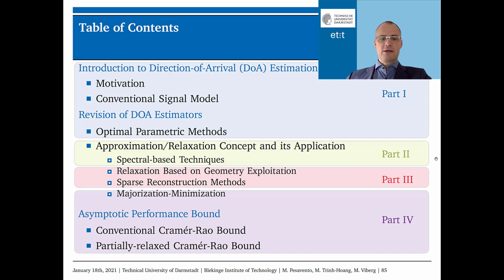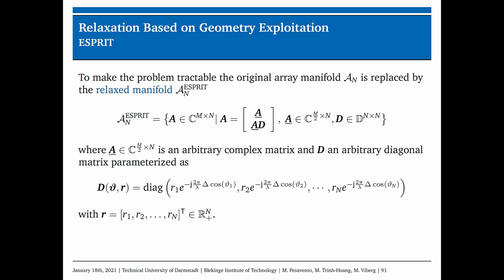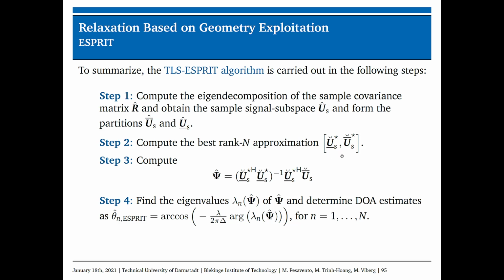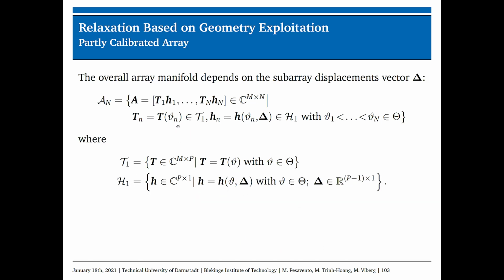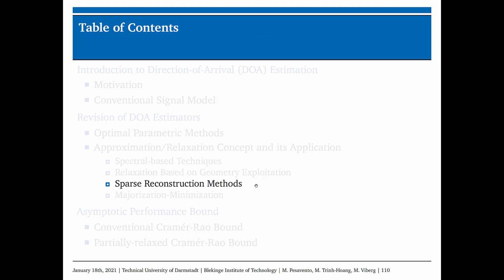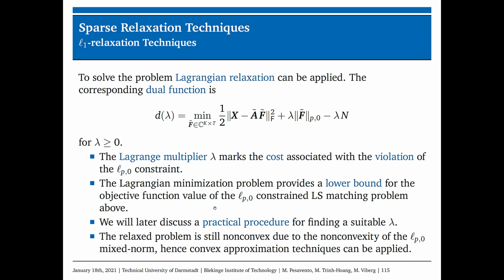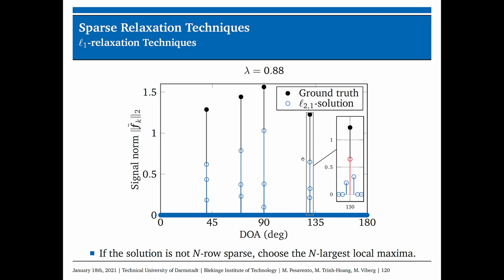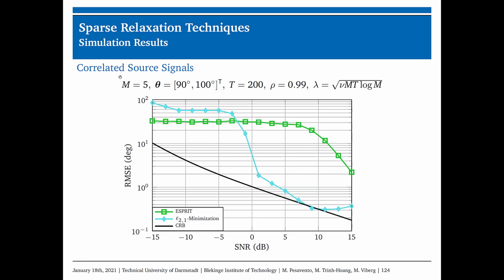EUSIPCO 2020 Tutorial 5-3: Four decades of array signal processing research: (...)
T5 - Title: Four decades of array signal processing research: an optimization relaxation technique perspective

Presenters: Marius Pesavento (TU Darmstadt), Minh Trinh-Hoang (TU Darmstadt), Mats Viberg (Blekinge Institute of Technology)

Abstract: In our community, we currently witness that sensor array processing, more specifically direction-of- arrival (DoA) estimation, receives new momentum due to the emergence of new applications such as automotive radar, drone localization, parametric channel estimation in Massive MIMO. This development is further inspired by the emergence of new powerful and affordable multiantenna hardware platforms. Today, we are looking back at a history of more than four decades of super resolution DoA estimation techniques, starting from the early parametric methods such as the computationally expensive maximum likelihood (ML) techniques to the early subspace based techniques such as Pisarenko, MUSIC, ESPRIT, and MODE.

In this tutorial, we provide a consistent overview of developments in four decades of sensor array processing techniques for DoA estimation, ranging from traditional super resolution techniques to modern sparse optimization based DoA estimation techniques. In our overview, we take a modern optimization based view and retell the story of sensor array processing from the relaxation technique perspective. We will show, from our perspective, that constrained optimization problem formulations and problem relaxation techniques have always played an important role in the development of powerful DoA estimation methods. This optimization relaxation viewpoint will provide novel insight into the design and analysis of existing algorithms. Furthermore, as a consequent step forward along the line of relaxation techniques in DoA estimation, we will introduce the partial relaxation framework. The basic concept of the partial relaxation framework is intuitive and simple, and it can be applied to various multisource DoA estimation criteria. In contrast to classical multisource estimation methods where costly optimization is carried out over the multi-dimensional array manifold, in partial relaxation the manifold structure is maintained only for a single steering vector while the manifold structure is relaxed for the remaining steering vectors. This relaxation, despite still nonconvex, often admits closed form solutions for the nuisance parameters, which in turn results in computationally tractable algorithms. The estimators constructed under the partial relaxation framework show remarkable performance in the practically important threshold domain, i.e., in scenarios where the sources are poorly separated, the SNR is low or the sample number is small.